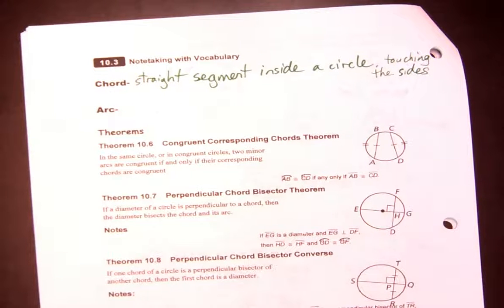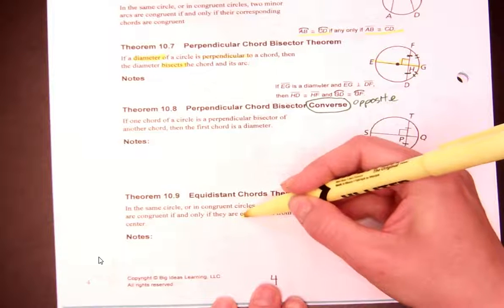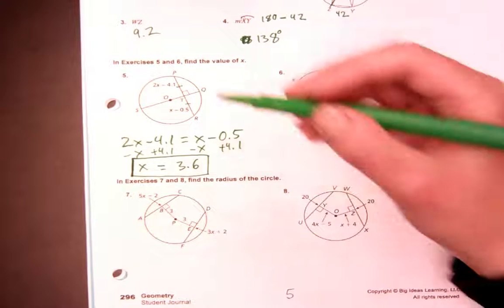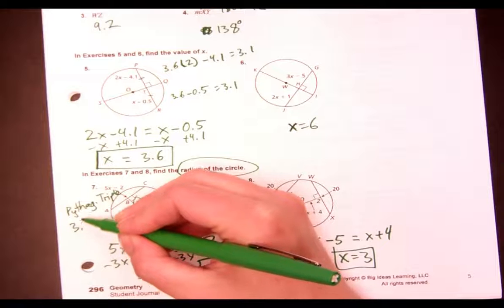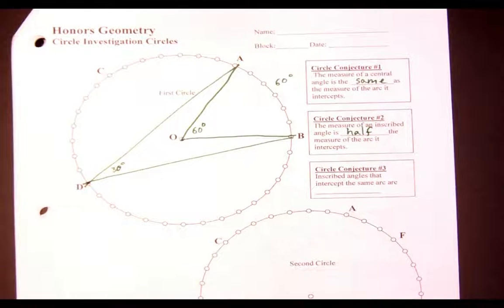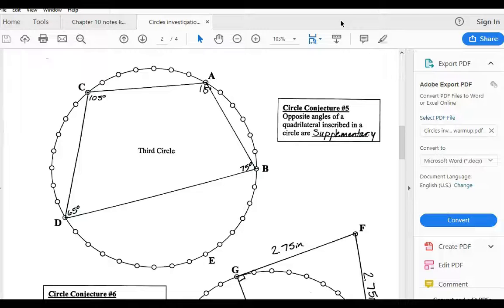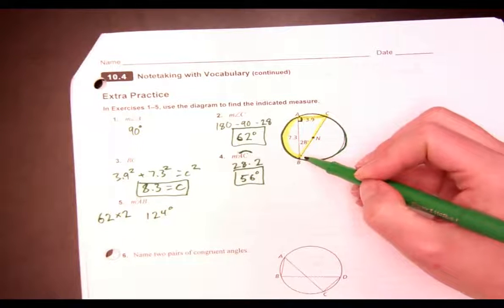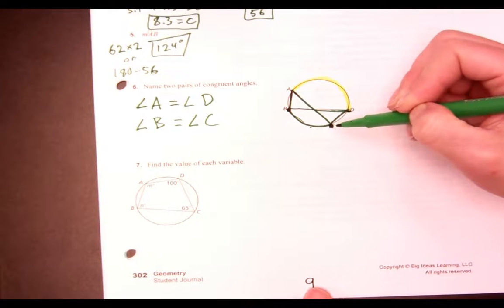PAP 10 3 and 10 4 Notes